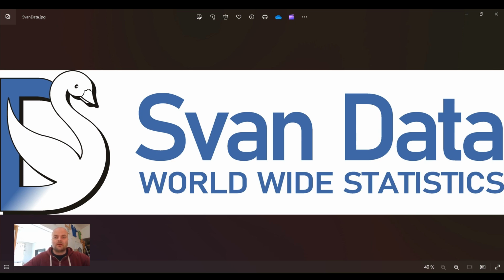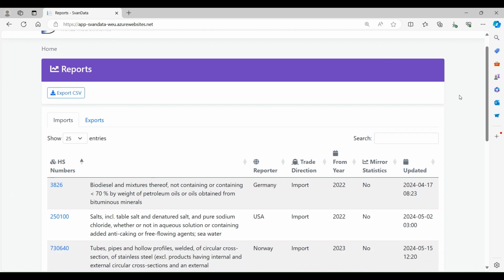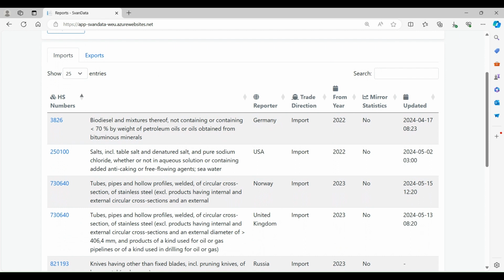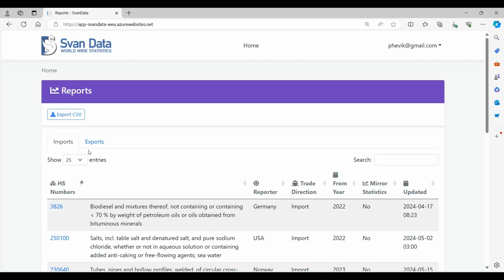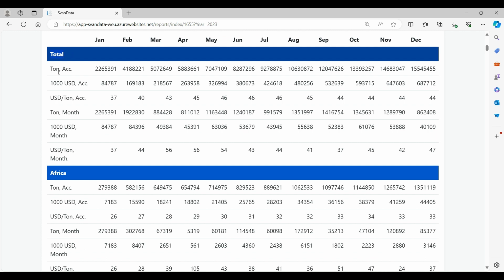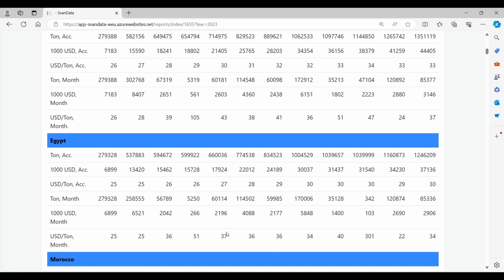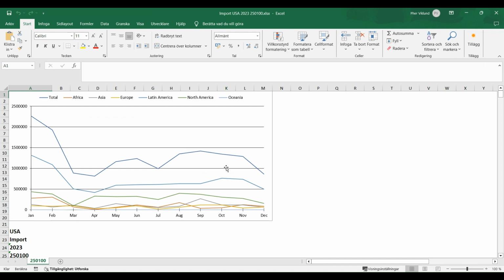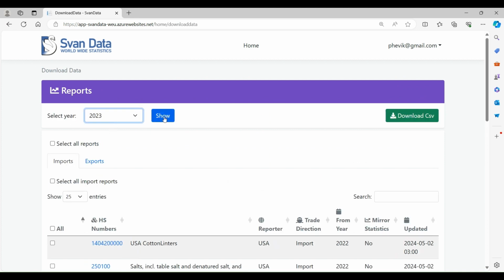Demo SvanData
A brief description of how to use the Svandatas App